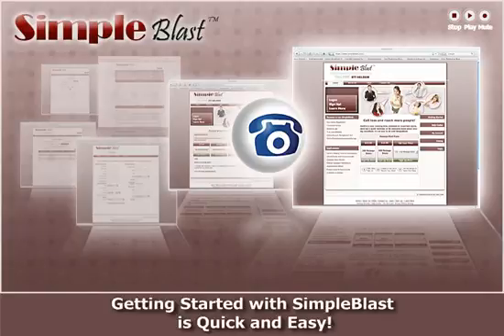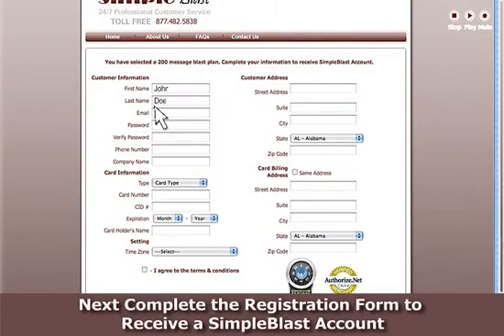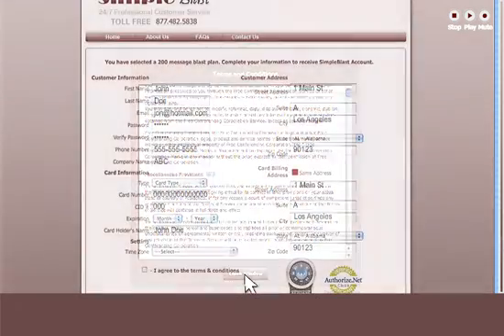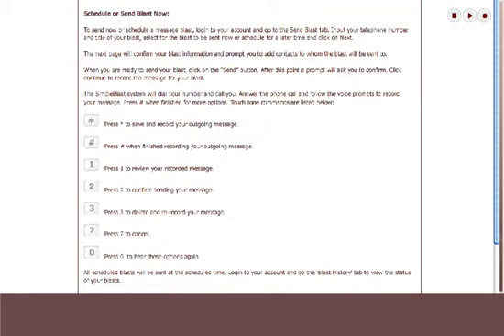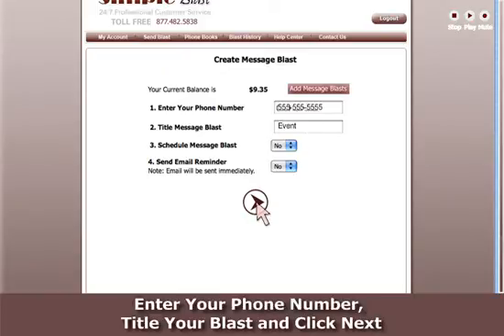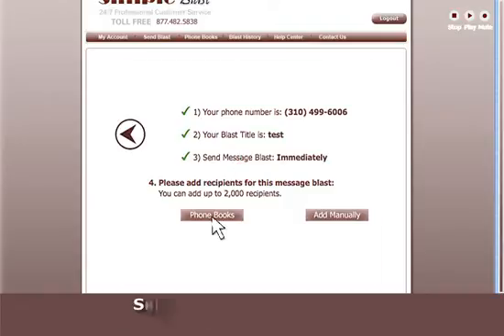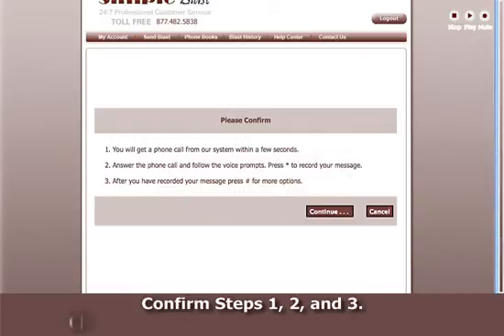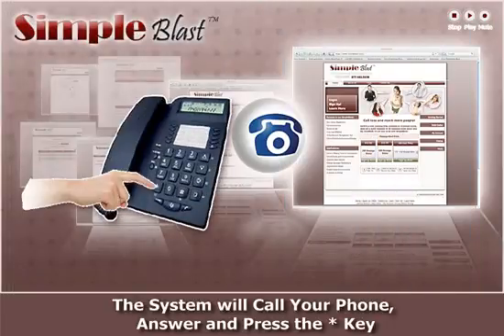How-To Tutorial: SimpleBlast Overview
This SimpleBlast tutorial video shows you how to register for an account and provides instructions on how to use the service.